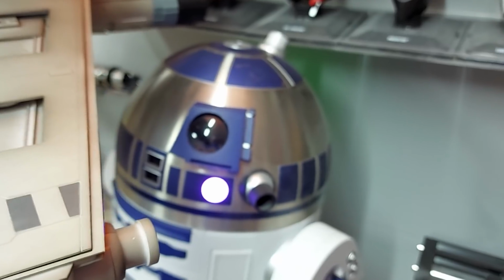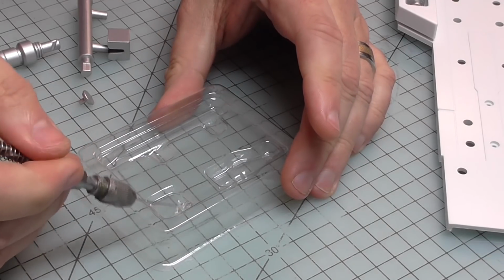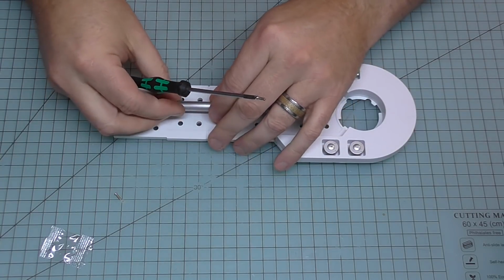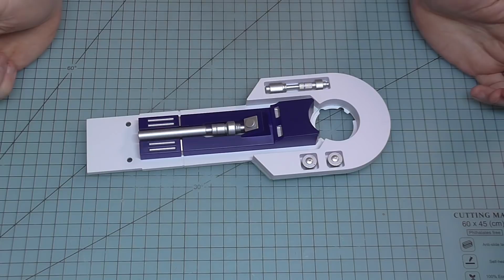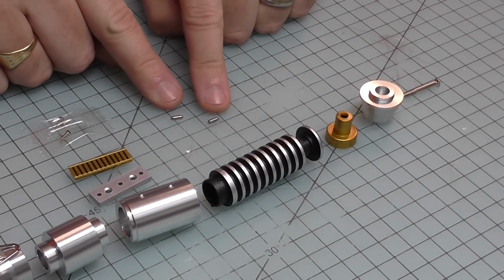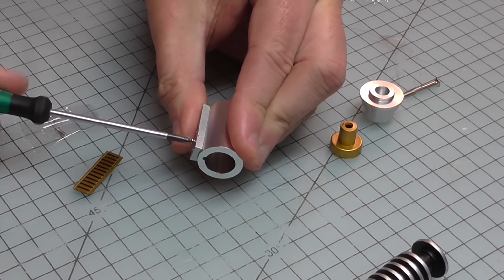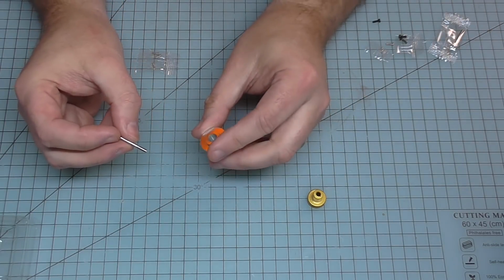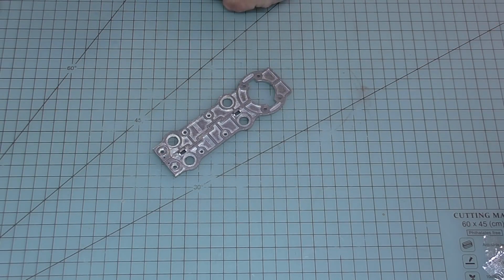Build Your Own R2-D2 - Pack 11 - Stages 39-42 - Left Leg Details and the Lightsaber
Okay here we go with Fanhome's Build Your Own R2-D2. This is a 1:2 scale build of the iconic Star Wars droid. Follow this channel for updates as new issues come in.
This model is provided to me for review from the folks over at Fanhome.

The Batteries can be obtained from the following distributor

00:00 - Introduction
01:16 - Stage 39 - Adding Left Leg Details
04:45 - Stage 40 - Adding Left Leg Details
05:46 - Stage 41 - Assembling the Lightsaber
11:45 - Stage 42 - R2-D2's Left Leg Frame